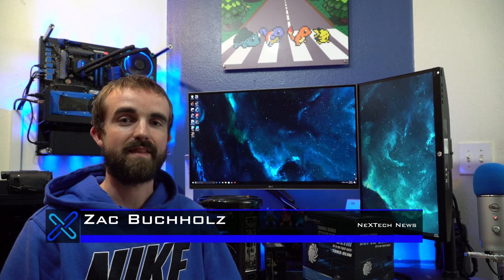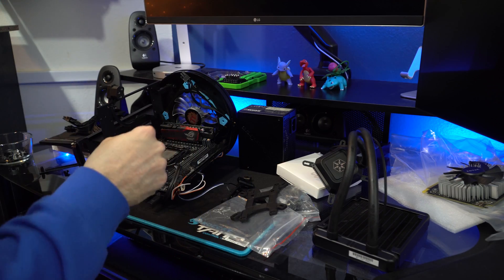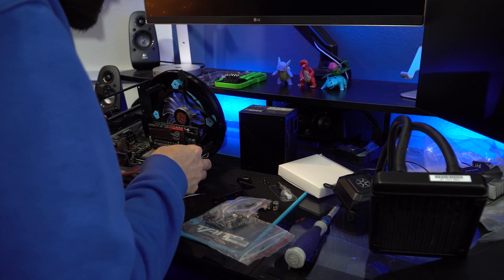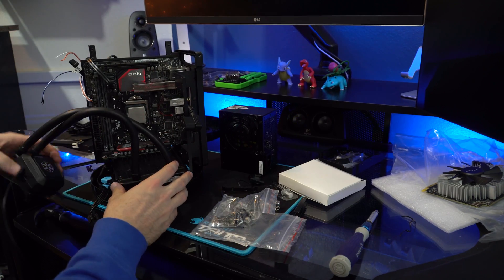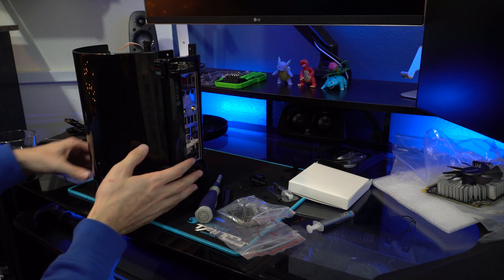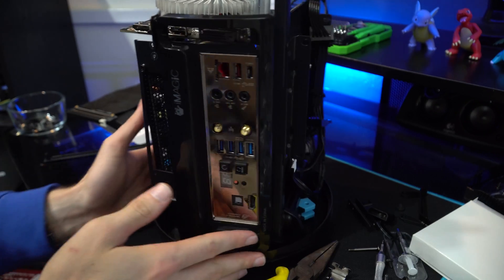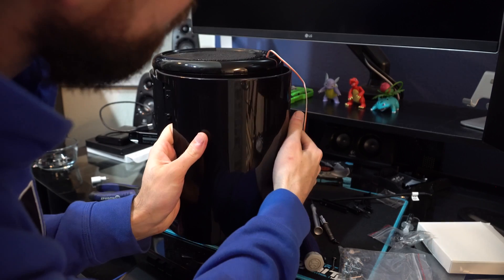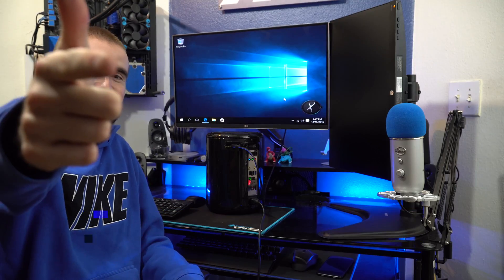Mac Pro Clone Build (iMagic Pi Case): Part 2